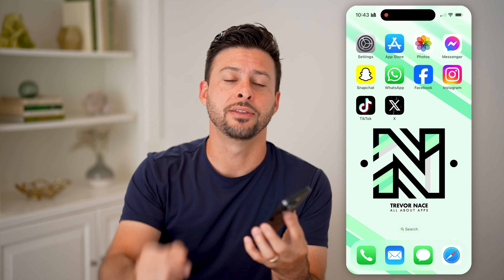How To Check Twitter Drafts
Here's how to check your draft posts on Twitter so you can see any posts you were in the progress of making or saving to complete later.